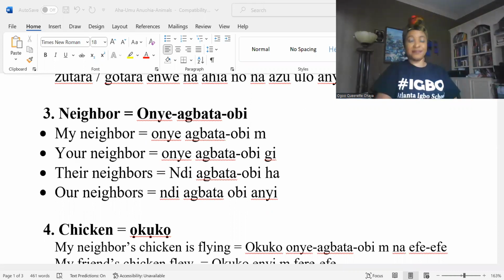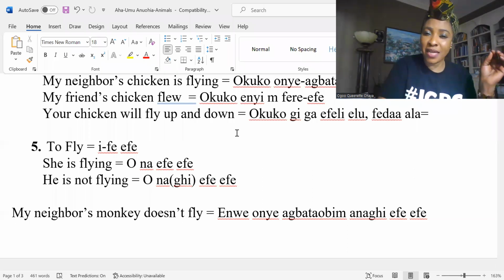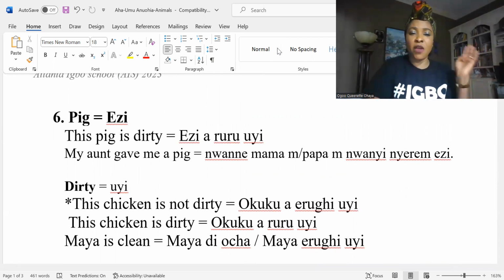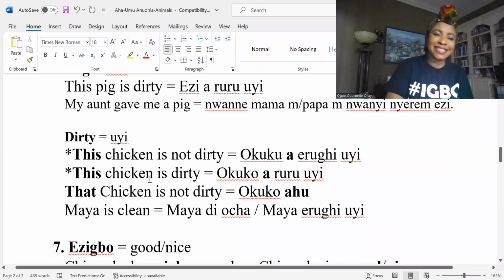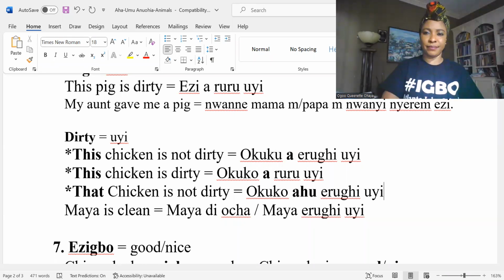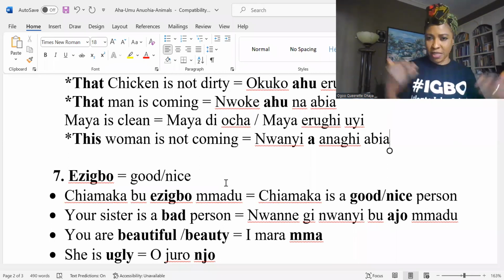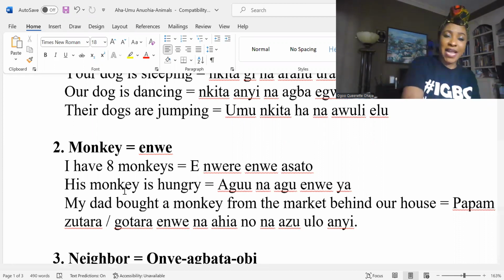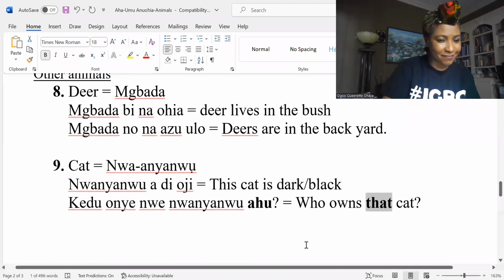AIS Igbo lesson_ umu anu ohia_animals2